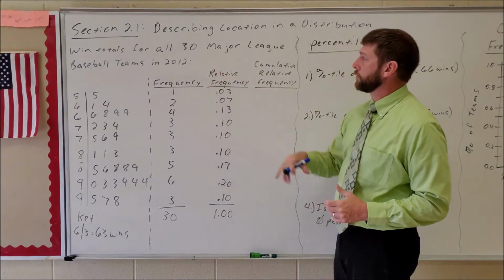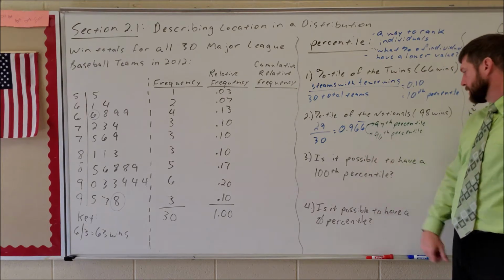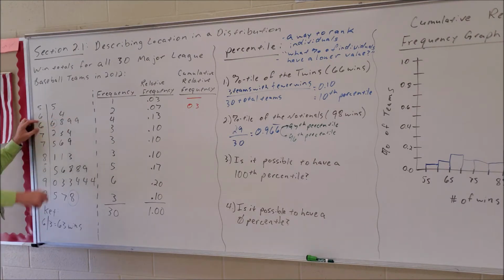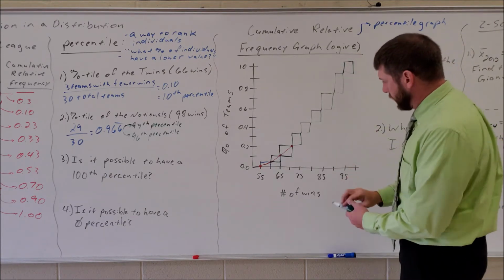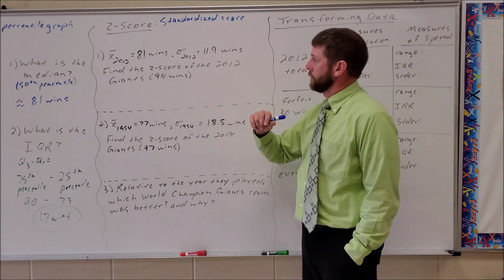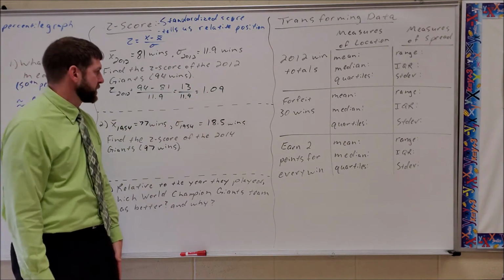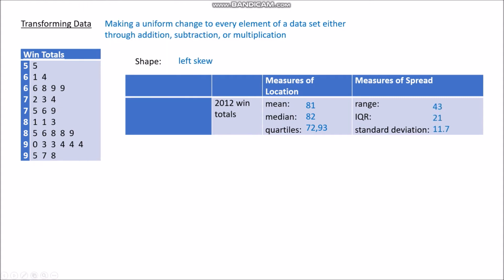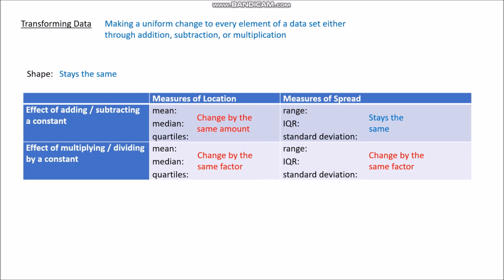Describing Location in a Distribution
In this lecture I cover percentiles, cumulative relative frequency graphs, z-scores, and transforming data.